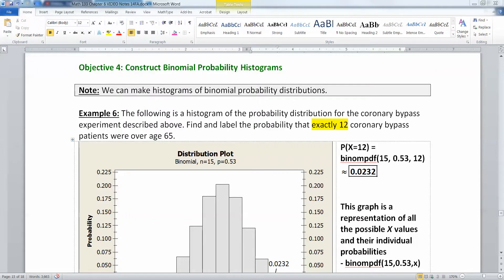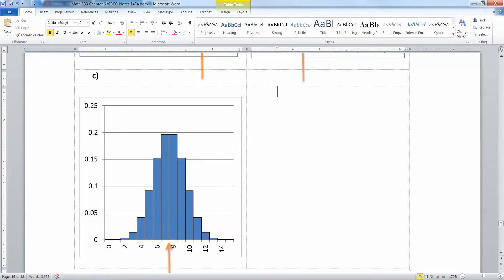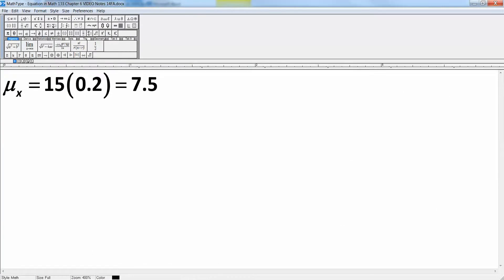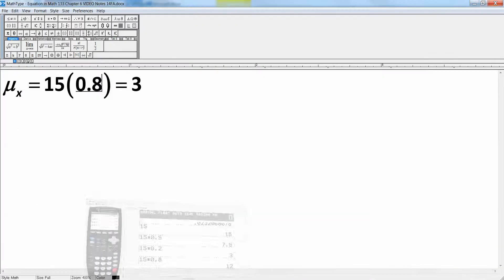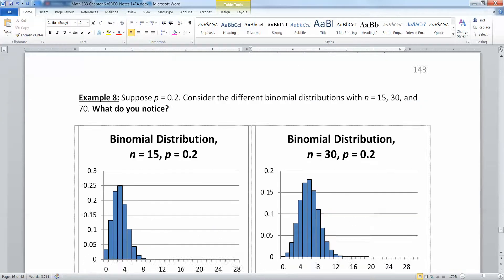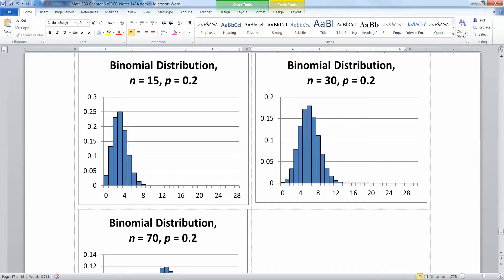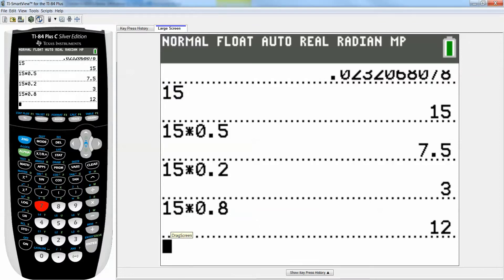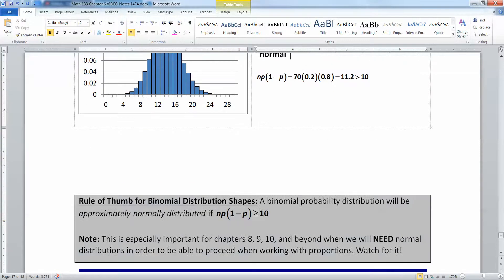6.2 - Part 4 of 4 - Math 133 Lectures FA14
Covers:
Binomial Probability Distribution Function
Probability Histograms
Binomial Probability Distribution becoming more "normal"